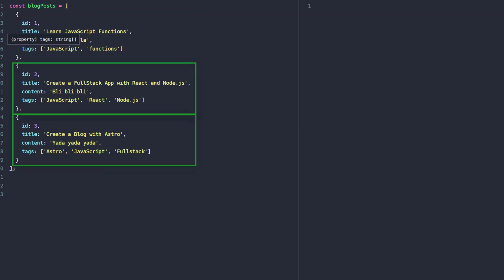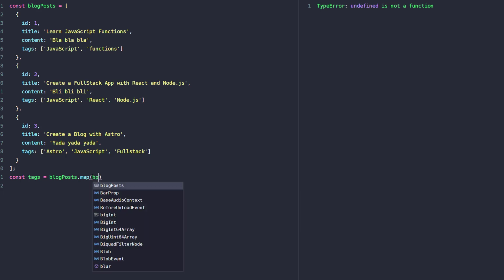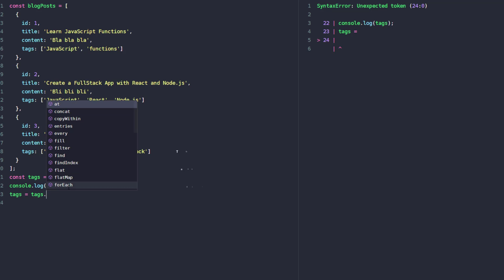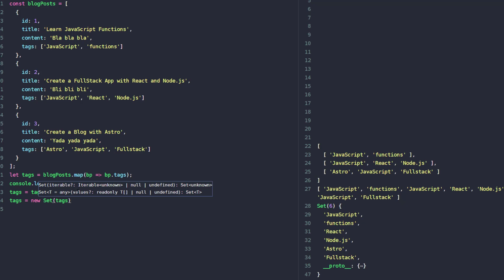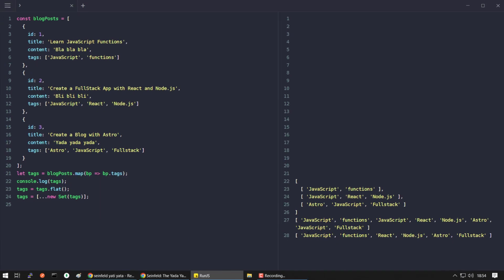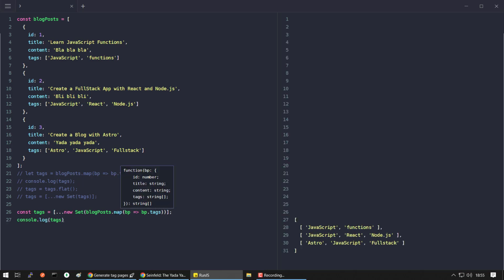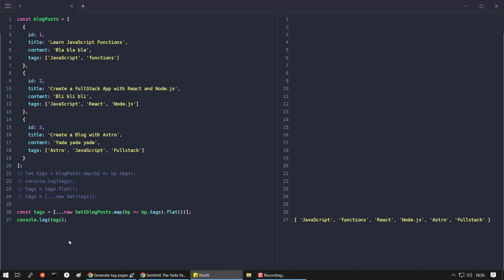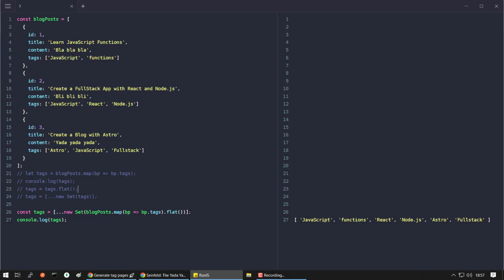Do THIS to make the most of your current Programming Knowledge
We keep learning news things as programmers. But sometimes, it's good to combine the different small pieces of knowledge we already have in order to develop complex functionalities. Here's how to do just that.

Chapters:
0:00 Going from nested and separated data to what we need
0:34 mapping over an array to just get a collection of what we really want
1:04 flattening an array of arrays in JavaScript
1:39 Removing duplicates with JavaScript
2:00 Casting a Set to an Array